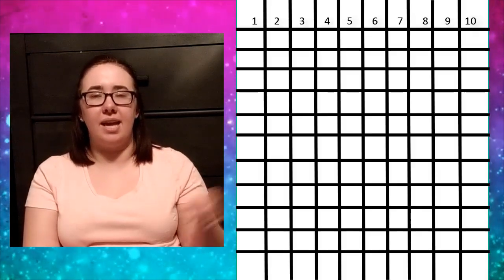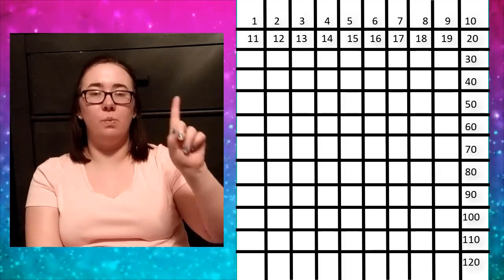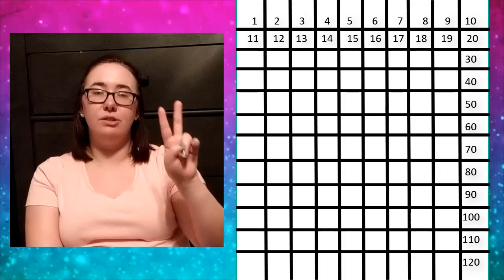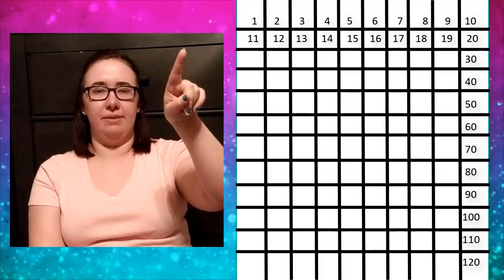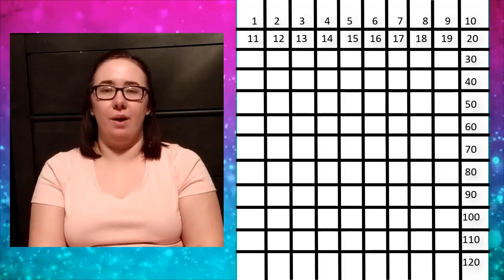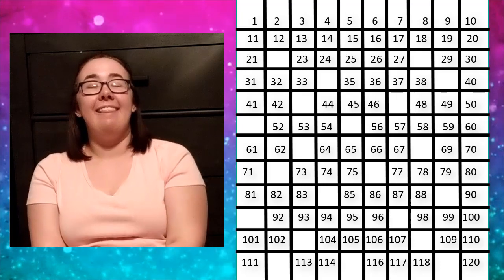Counting on and back by 1s and 10s using a 120s Chart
Hi Friends!
Today, we're getting back into math and practicing using our strategies of counting on and counting back by 1s and 10s! You get to make your own hundreds chart, and then solve some problems by "jump" counting on and back by 10s and 1s.
Have fun, and I'll see you tomorrow!
Ms.Fravel

Ohio's Learning Standards:
1.NBT.4 Add within 100, including adding a two-digit number and a
one-digit number and adding a two-digit number and a multiple of 10,
using concrete models or drawings and strategies based on place
value, properties of operations, and/or the relationship between
addition and subtraction; record the strategy with a written numerical
method (drawings and, when appropriate, equations) and explain the
reasoning used. Understand that when adding two-digit numbers, tens
are added to tens; ones are added to ones; and sometimes it is
necessary to compose a ten
1.NBT.6 Subtract multiples of 10 in the range 10-90 from multiples of
10 in the range 10-90 (positive or zero differences), using concrete
models or drawings and strategies based on place value, properties
of operations, and/or the relationship between addition and
subtraction; relate the strategy to a written method and explain the
reasoning used.
1.NBT.1 Count to 120, starting at any number less than 120. In this
range, read and write numerals and represent a number of objects
with a written numeral.